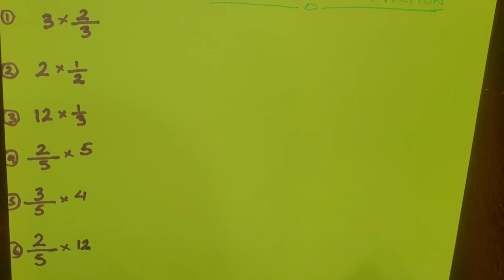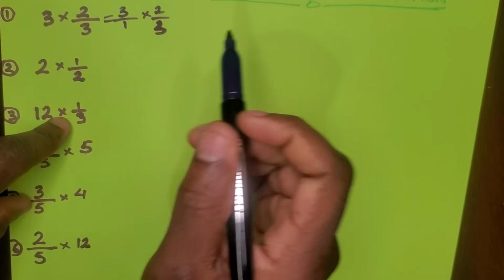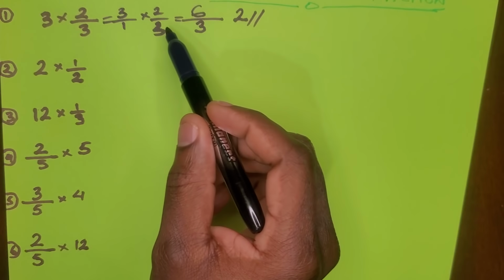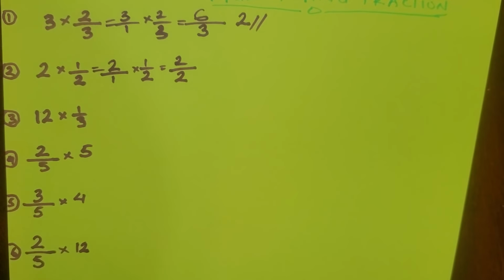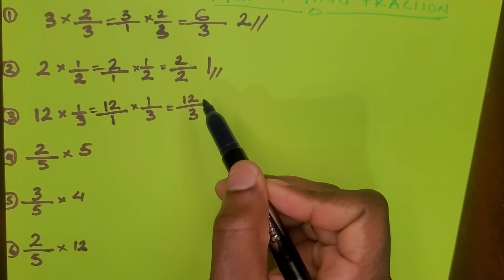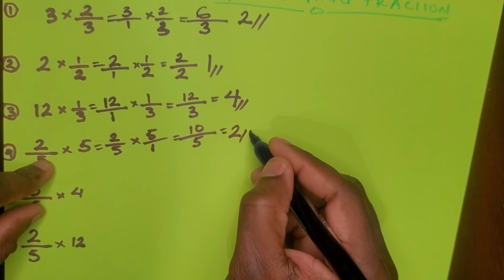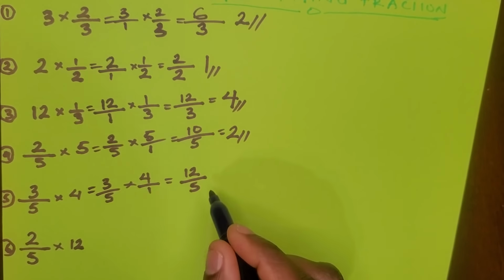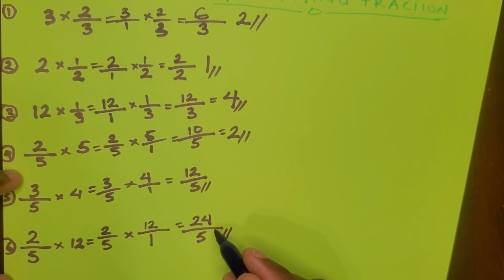Multiplying fraction by a WHoldnumber. Basic Mathematics.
fraction by a whold number.  In this lesson I am going to be teaching you how to multiple a fraction by a hole number.
Multiplying fraction is defined as the product of a fraction with a fraction or with an integer or with the variables.
What does it mean to Multiply by fraction?
When you Multiply a number by a fraction you are finding part of that number, example 2 1/2 you are finding 1/2 of 2.

1. Multiply numerator by numerator.

2. Multiply denominator by denominator.

3. Simplify the fraction if required.